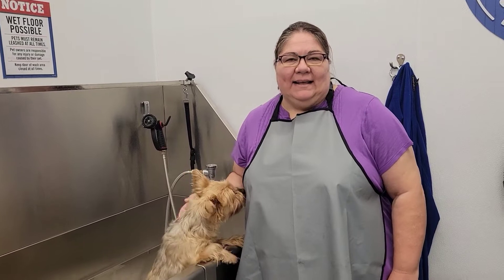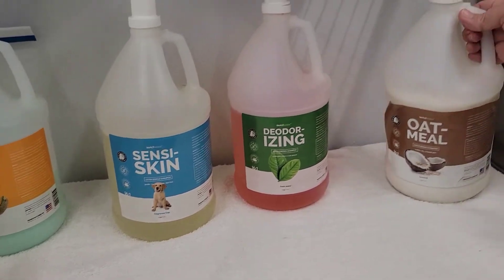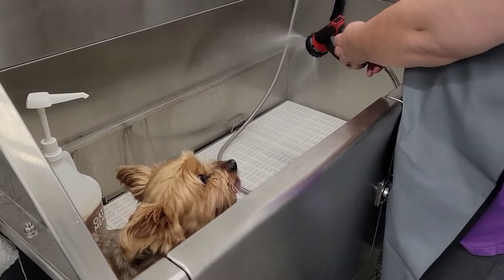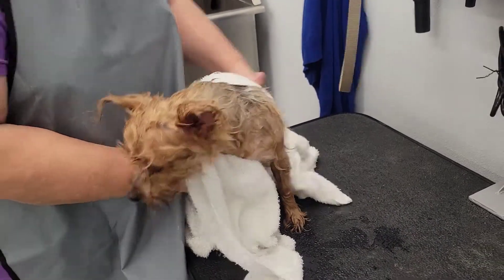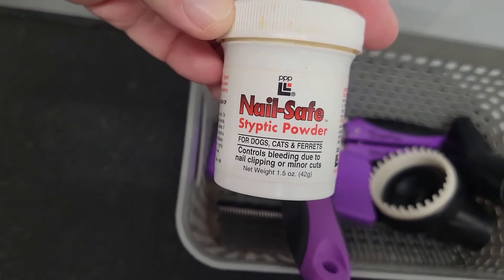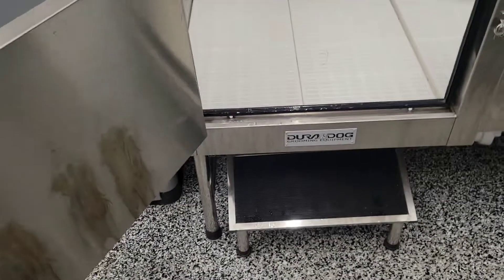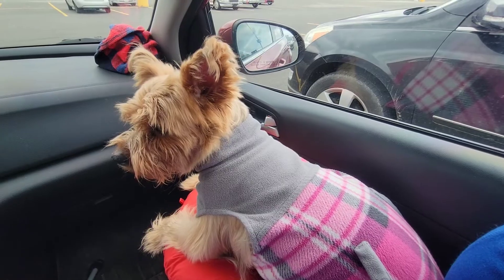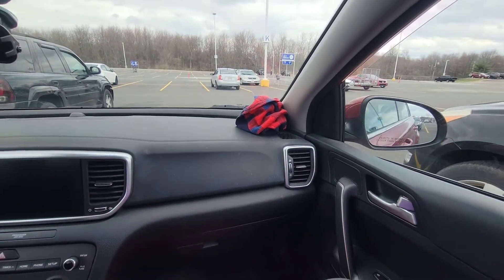Yorkie Gets Bath